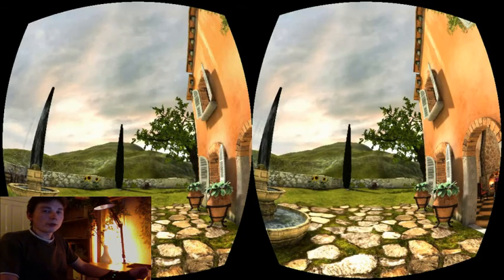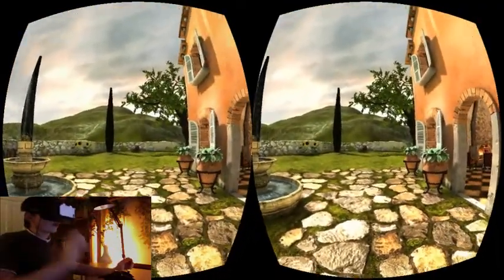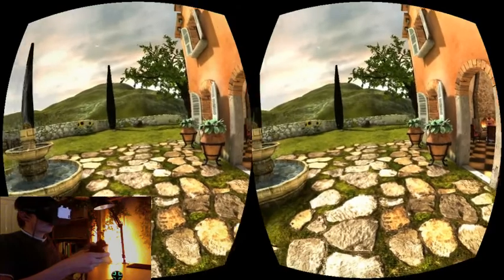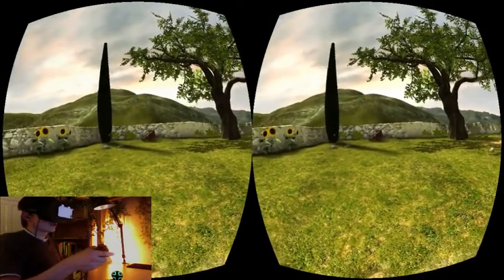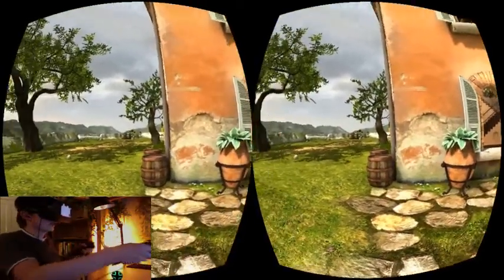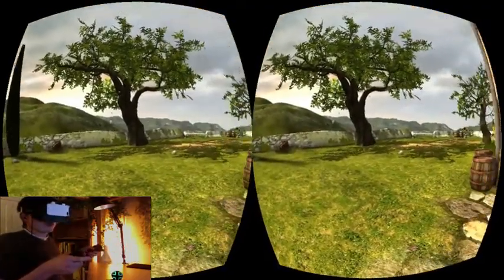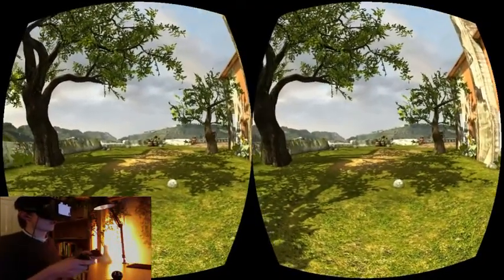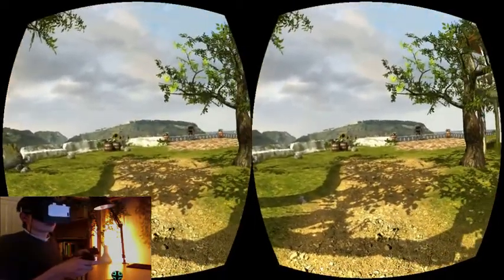Rift and Hydra: Movement experiment 1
To help me getting less motion sick in the Rift, I am trying out different movement schemes. This one uses the Hydra controls to "walk" with the hands.

You keep the trigger of the controller pressed to push with the avatar's foot against the ground and then move the controller to move the avatar. The trigger for the foot which is not on the ground is not pressed, so you move your hands forward and backward and keep the trigger of the hand moving backward pressed. You rotate by keeping both triggers pressed and rotating your hands around yourself.

My theory was that the brain induces less motion sickness if the movement of the virtual body feels like a direct physical effect of your motor actions.

So far it felt okay while I was in the Rift, but I felt weird for a while after, in a slightly different way than I feel after using normal movement schemes in the Rift.

If you want to try it out or modify and experiment with it, here are the links (the new movement mode is triggered by pressing 1 on the left controller):